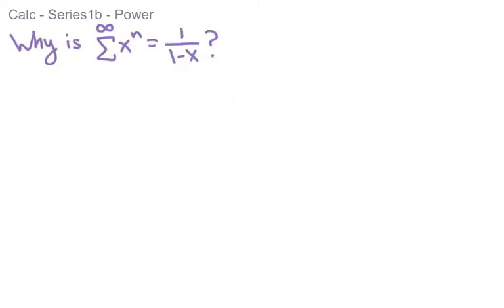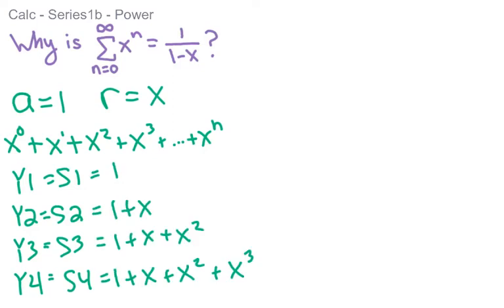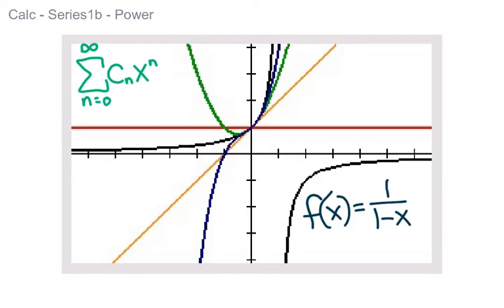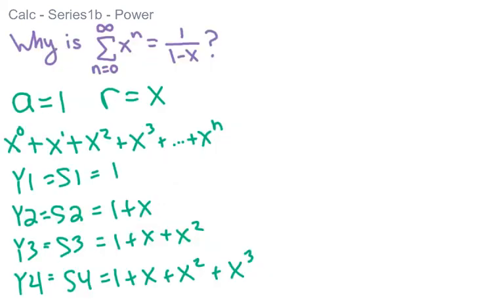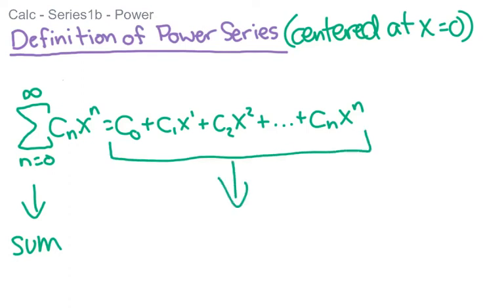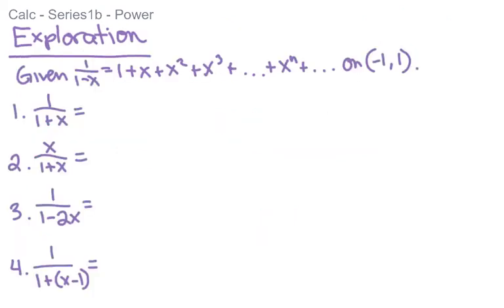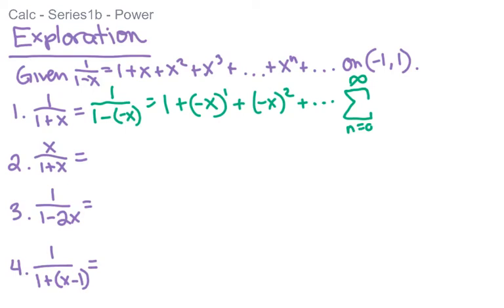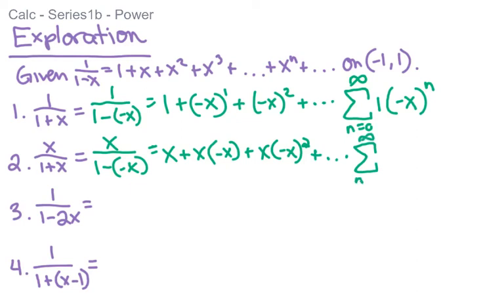CalcBC Infinite Series 1b Power Series (classic)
Learn how a Geometric Series with numbers can become a Power Series with variables.